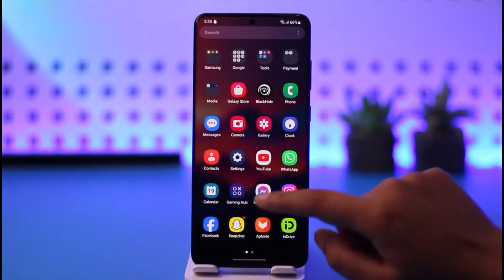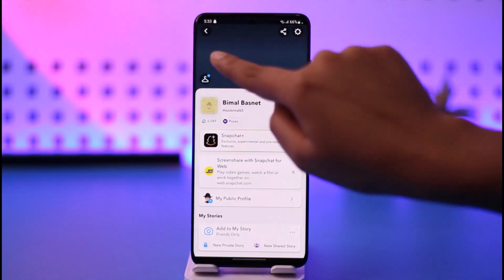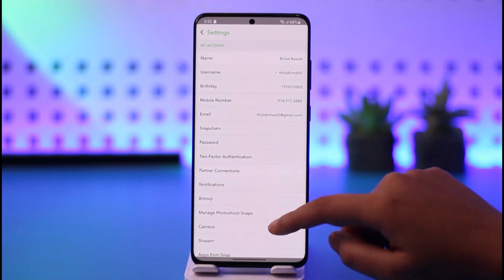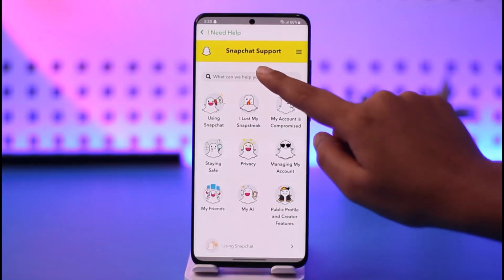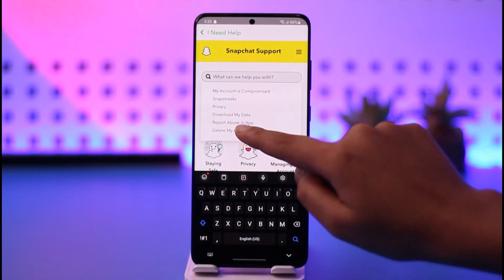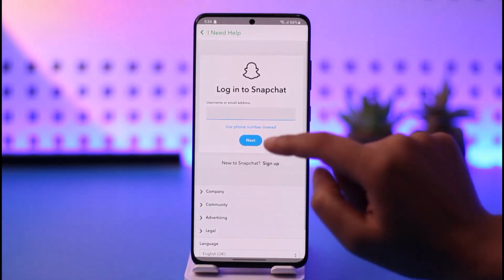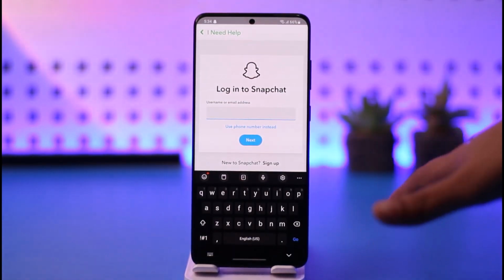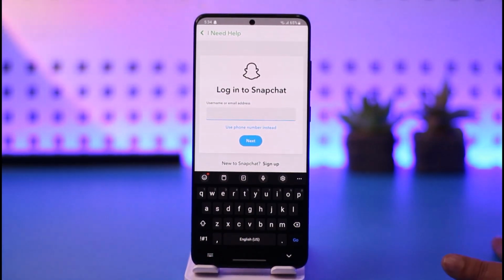How to Delete Snapchat Account !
In this tutorial, I will guide you on how you can easily delete snapchat account by following some easy steps.
0:00 Intro
0:14 Settings
0:24 Delete snapchat account
1:16 Conclusion